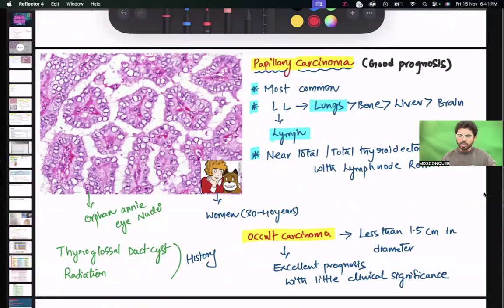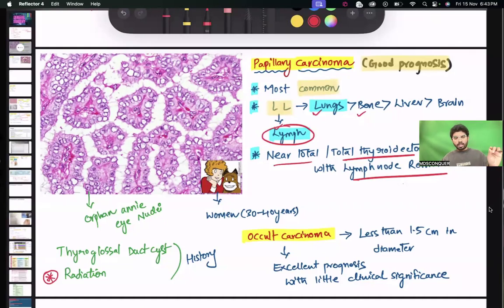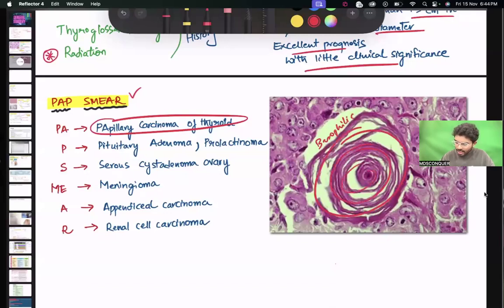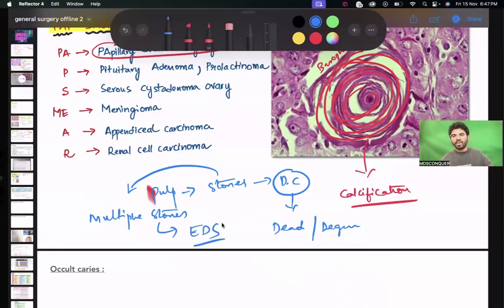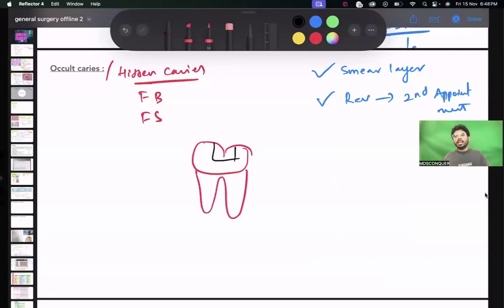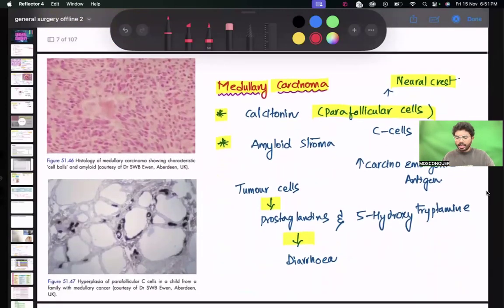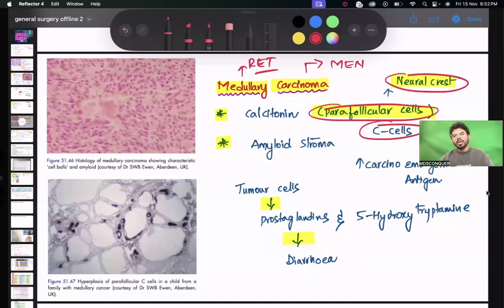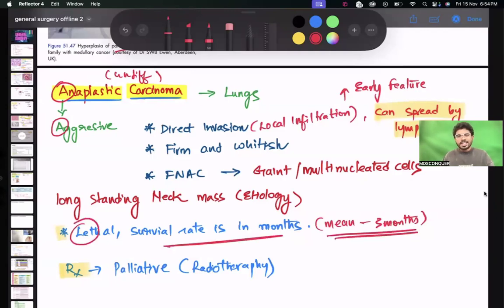"Thyroid Carcinoma Explained for NEET MDS | Dr. Srikanth | MDSCONQUER | Bailey and Love Reference"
📚 Topic: Thyroid Carcinoma for NEET MDS  , DENTAL GOVT JOBS & INICET MDS
👨‍⚕️ Presented by: Dr. Srikanth
🏆 Channel: MDSCONQUER
📖 Reference: Bailey and Love's Book

Join Dr. Srikanth as he dives into the essential concepts of thyroid carcinoma, specifically tailored for NEET MDS aspirants. This comprehensive video will cover key information, clinical features, diagnosis, and treatment strategies based on the respected Bailey and Love textbook.